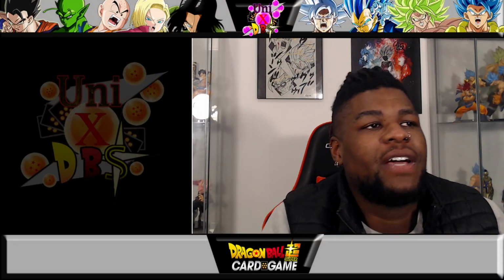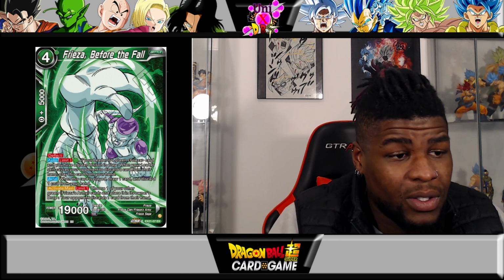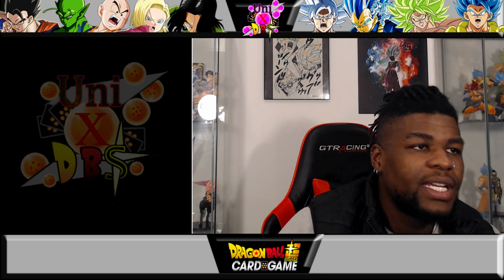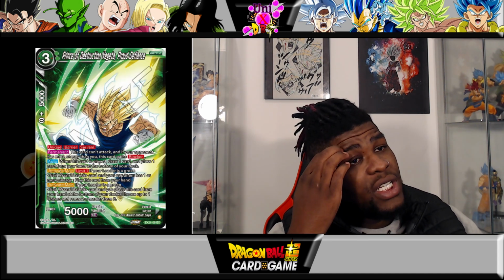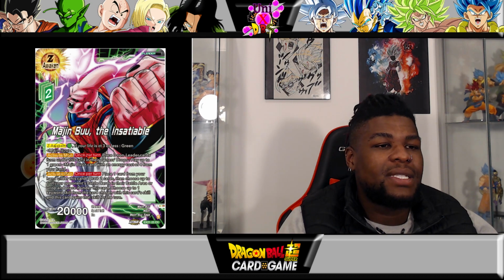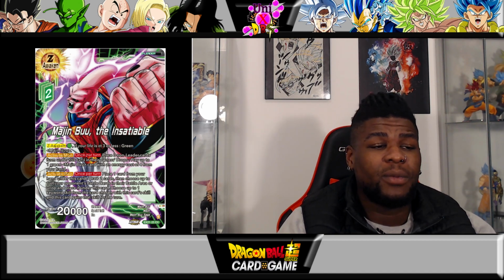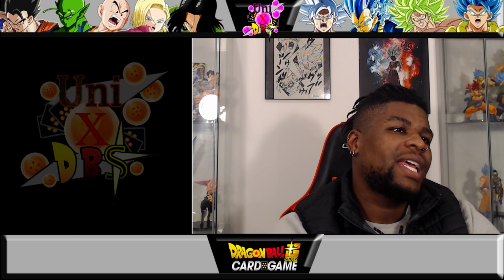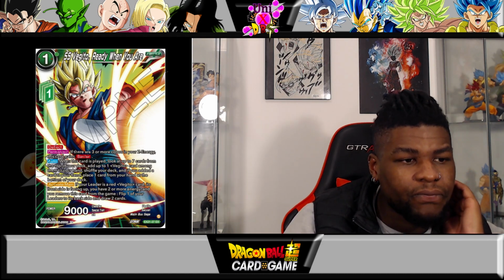Zanni Box 2022's Green Actually Promising?! Let's Look At More Anniversary Box 2022 Spoilers! DBSCG!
What are your thoughts on these green cards?

Twitter.com/UniXDBS